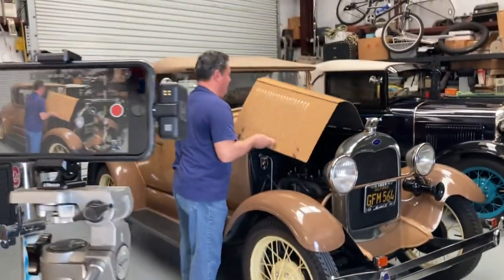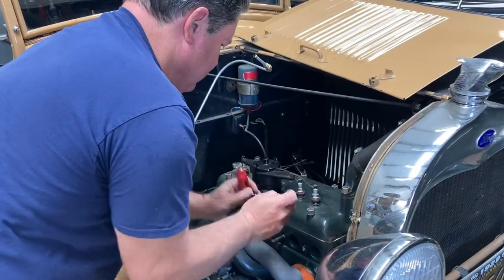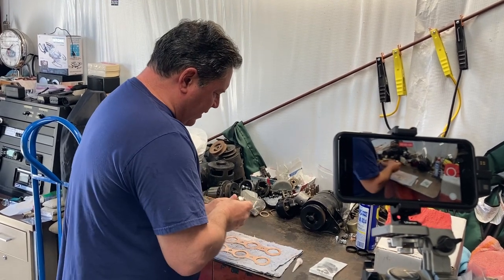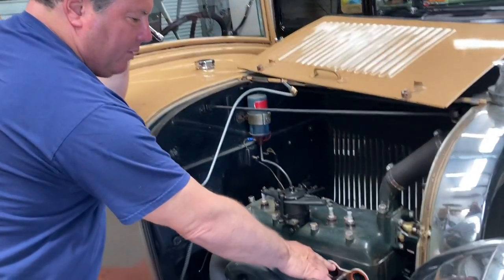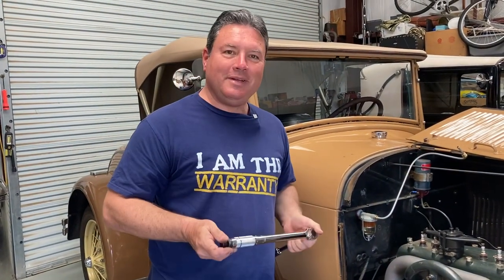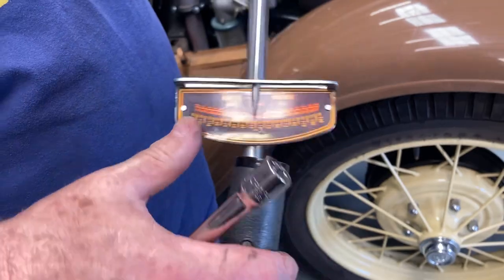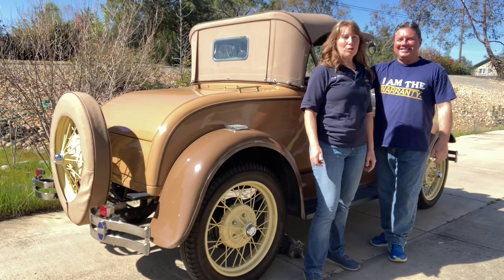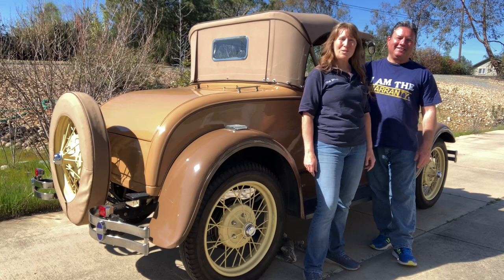Changing Manifold Gaskets on a 1929 Ford Model A Roadster | Behind the scenes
My 1929 Ford Model A Roadster aka “Roadie” needed new manifold gaskets, this is a behind the scenes video as me and @ModelA fixed the manifold leaks by changing the gaskets!
This video will show scenes of everything being done to change manifold gaskets with educational explanation from Paul on what he’s doing at different moments and why, plus how the system works and how to know when you have a problem with manifold gaskets leaking.
Paul will have his full video on changing the manifold gaskets very soon on his channel with all of the details!

Mike’s A Fordable -

Torque Wrench -